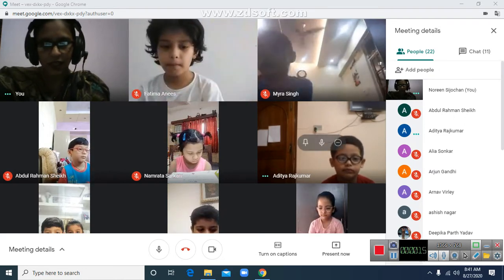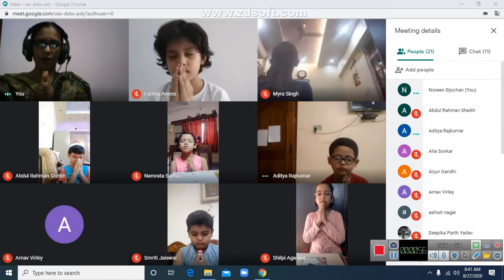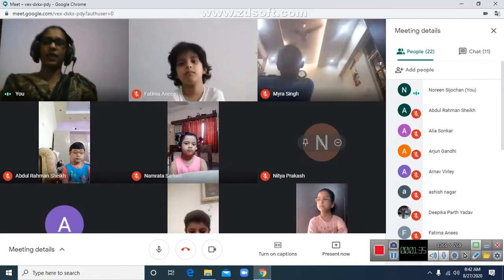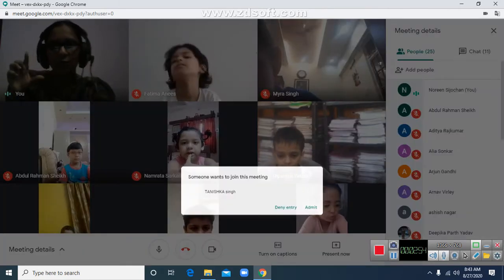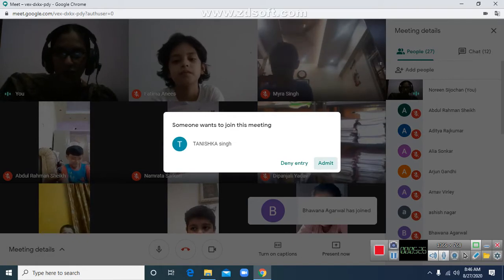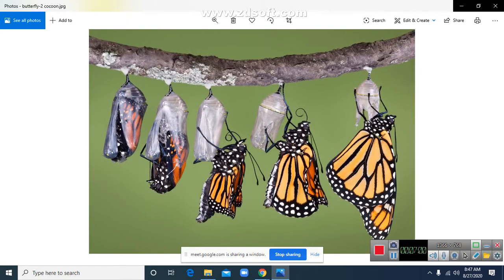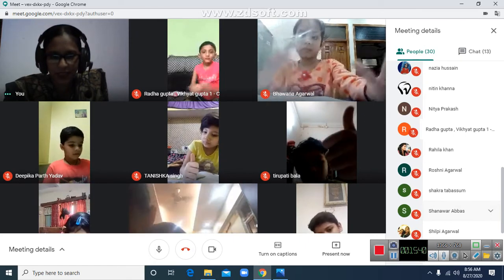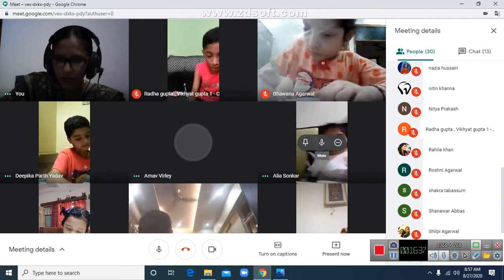ENGLISH LITERATURE- CHAPTER-5 (THE LITTLE CATERPILLAR)